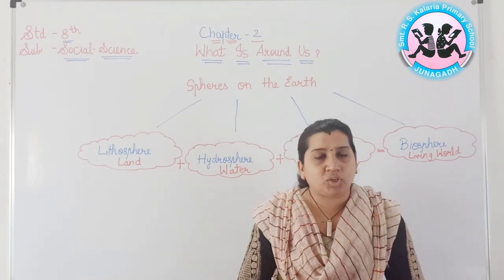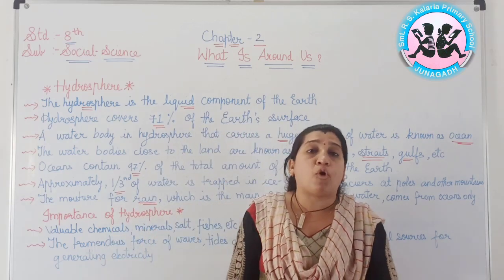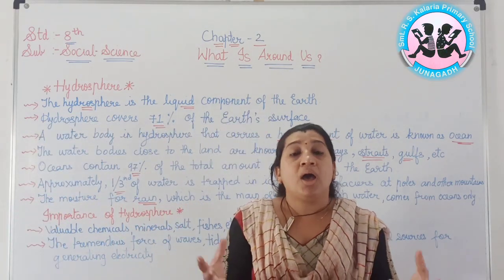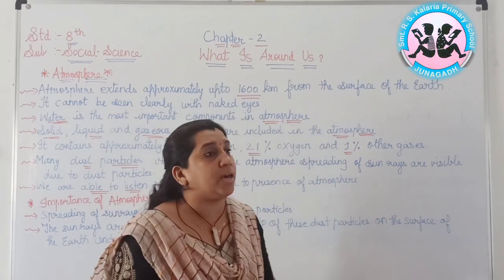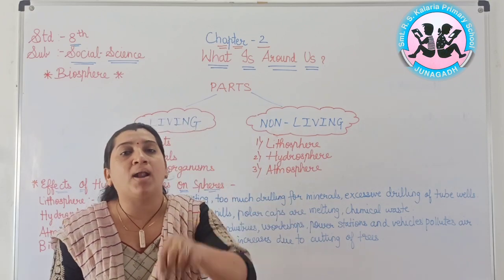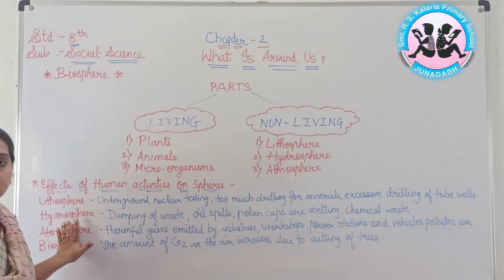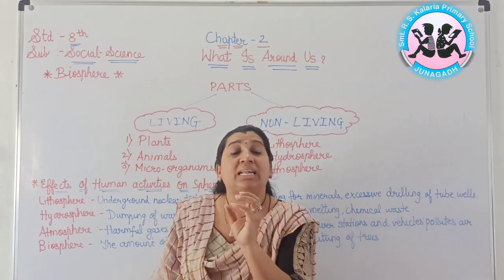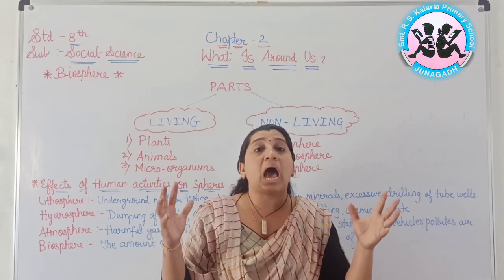Std. 8th Social Science Chapter 2 What is Around Us? By MS. Rajshree Lakhani